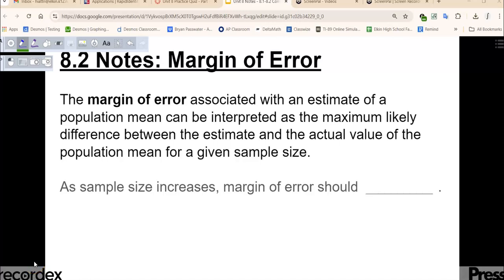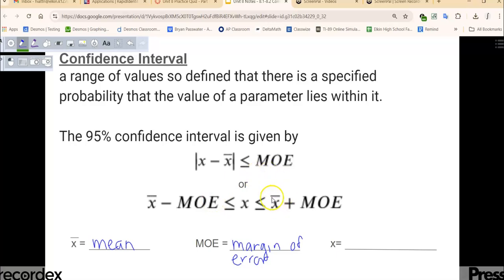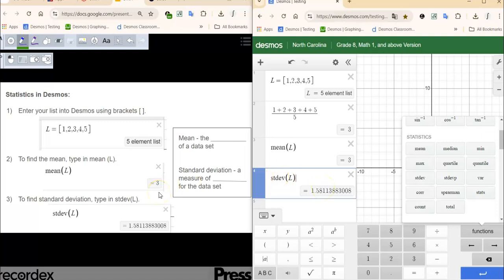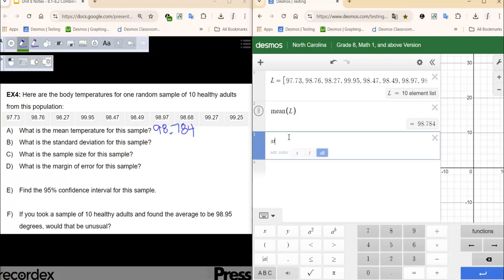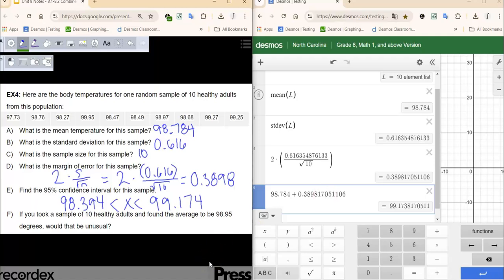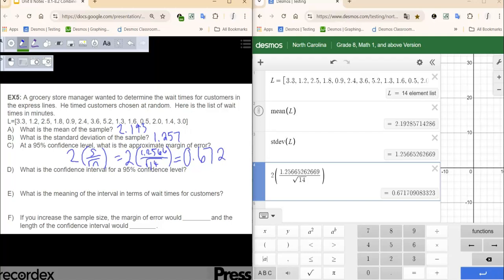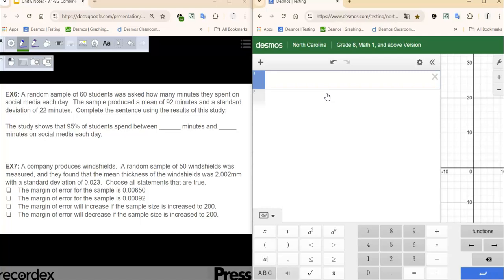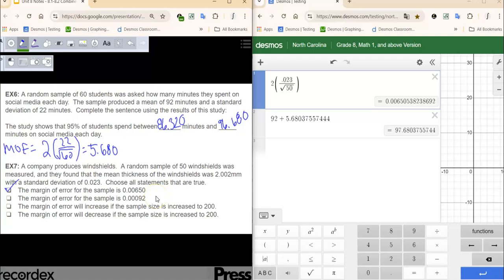Math 3: 8.2 Notes - Margin of Error